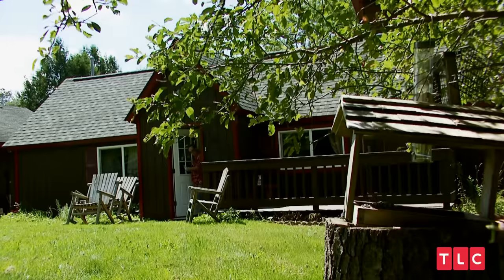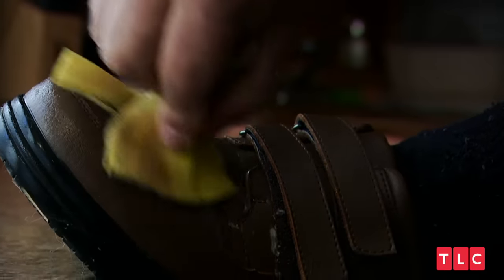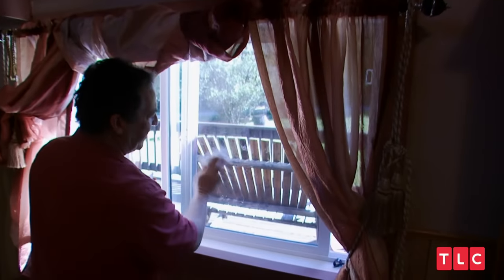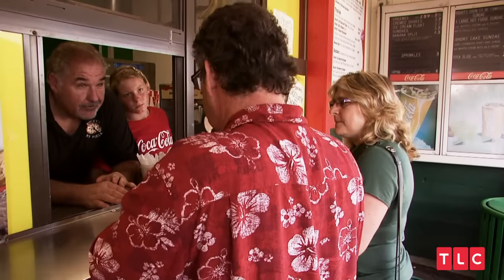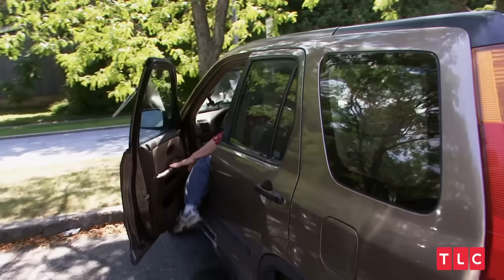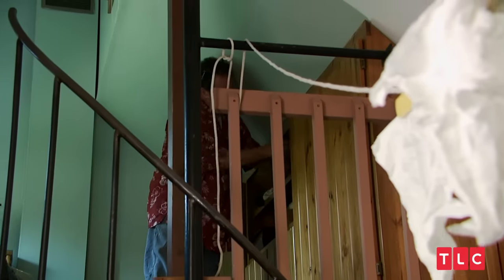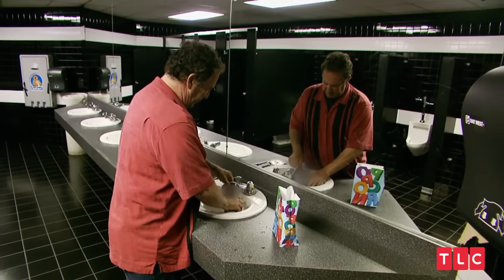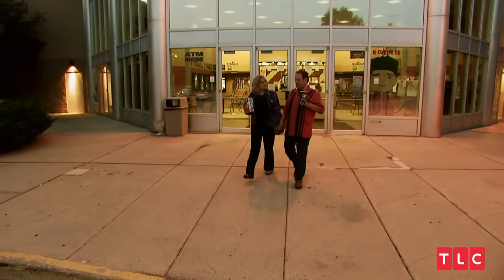Roy Orders 14 Free Samples of Ice Cream! | Extreme Cheapskates